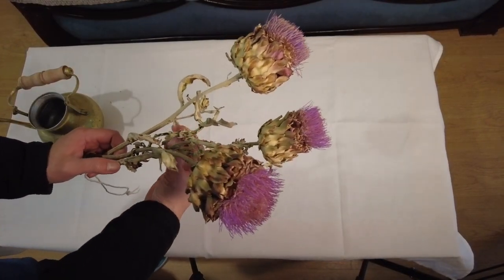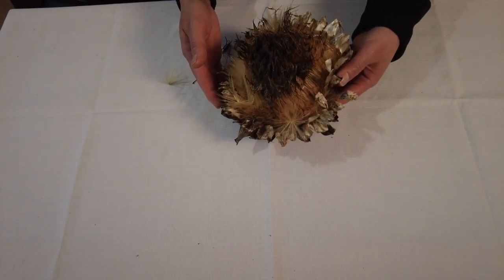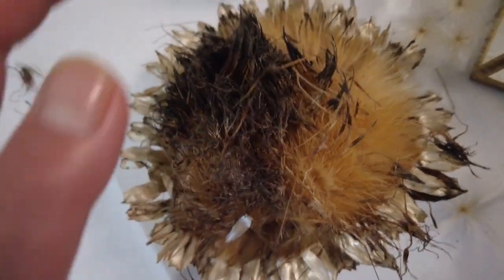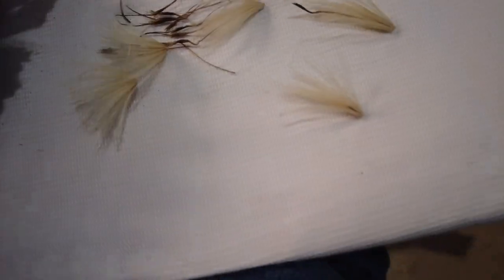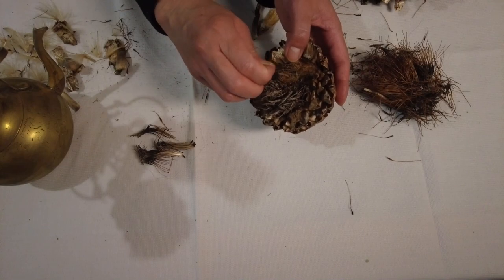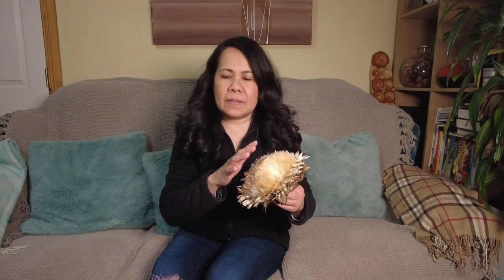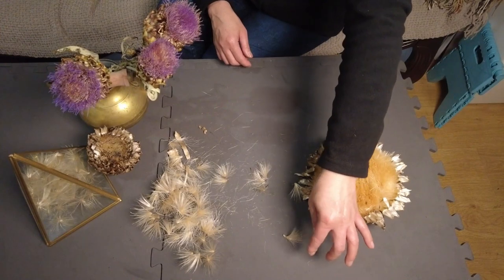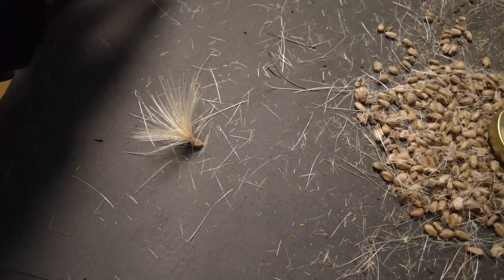The Science behind a mature Globe Artichoke | VLOG